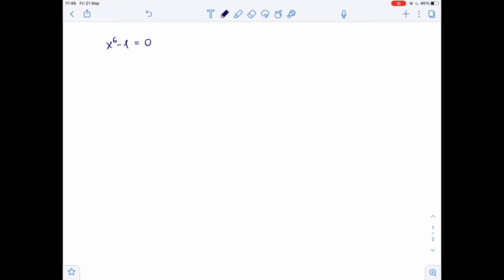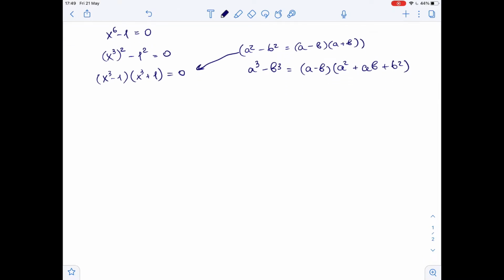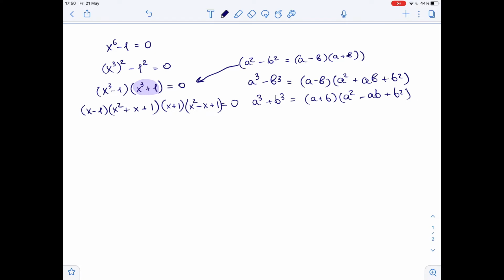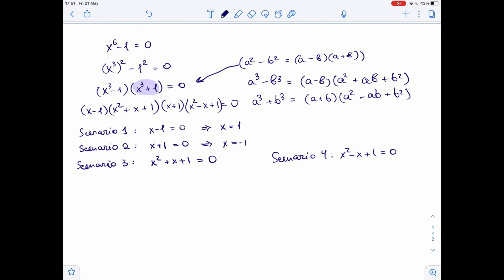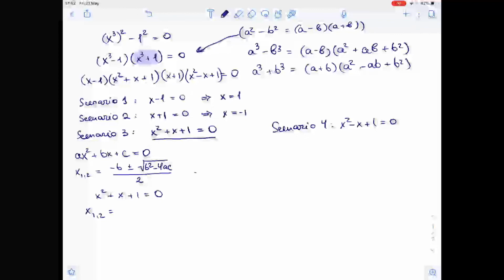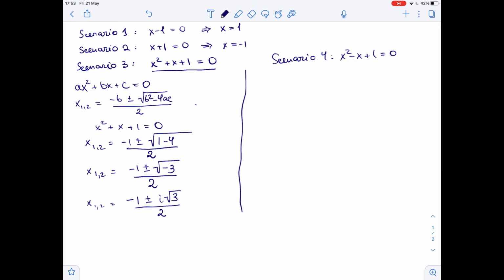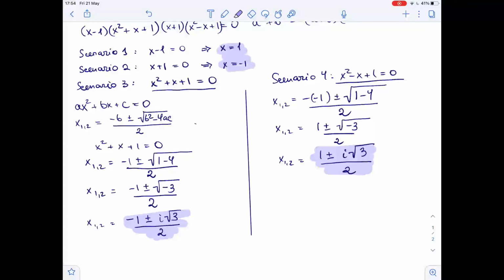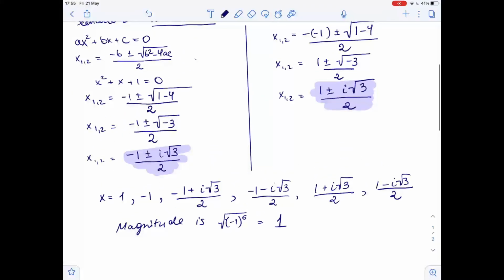Solve each equation over the set of complex numbers, find the magnitudes of the ... | Plainmath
Solution to Calculus and Analysis question: Solve each equation over the set of complex numbers, find the magnitudes of the solutions and draw them in the complex plane. Hint: For some of the equations , to get n roots you must use a^3+b^3=(a+b)(a^2-ab+b^2) and a^3-b^3=(a-b)(a^2+ab+b^2)
x^6-1=0